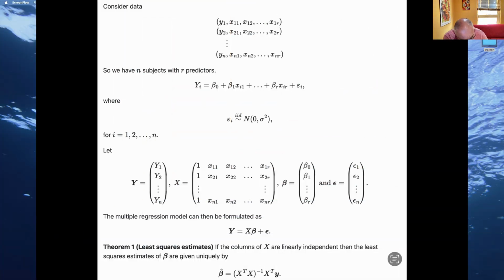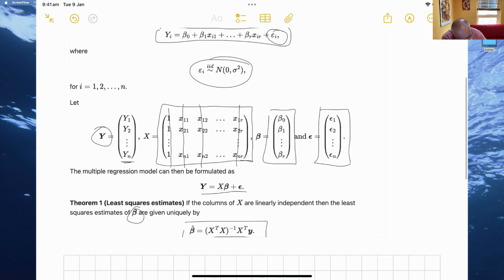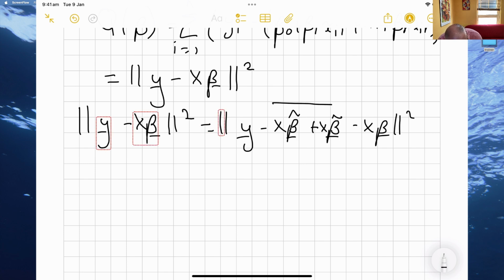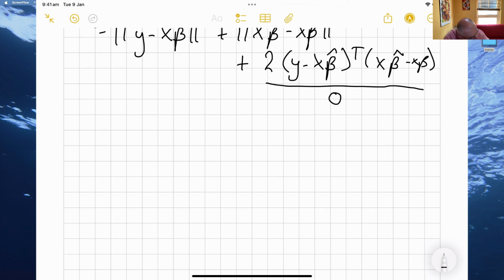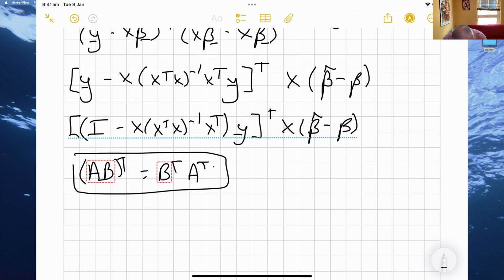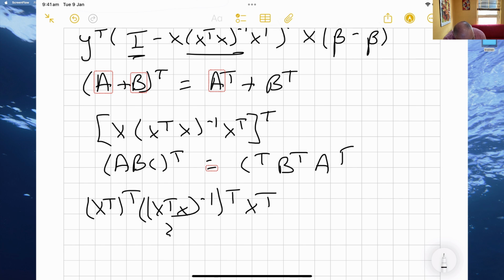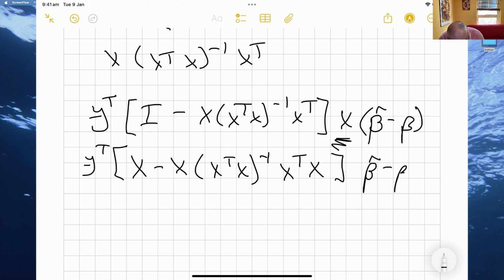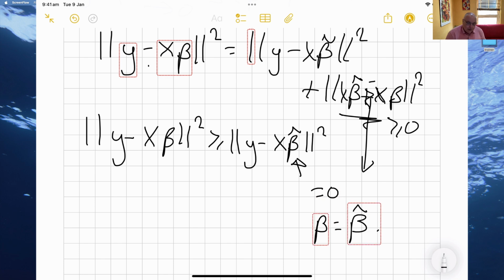Least squares estimation